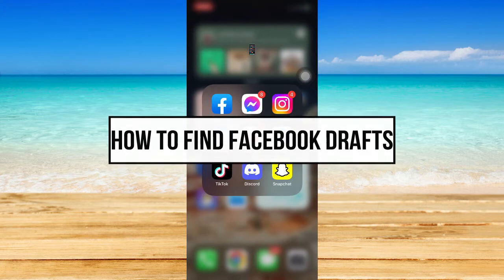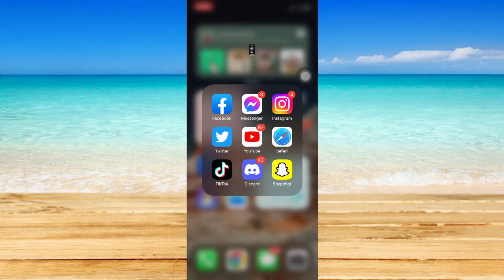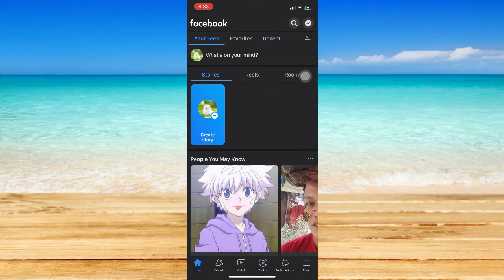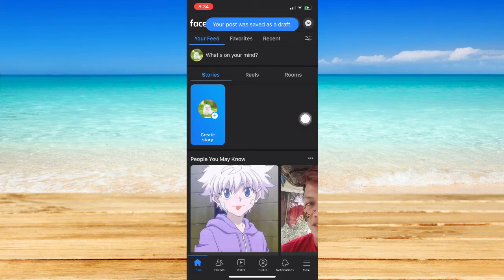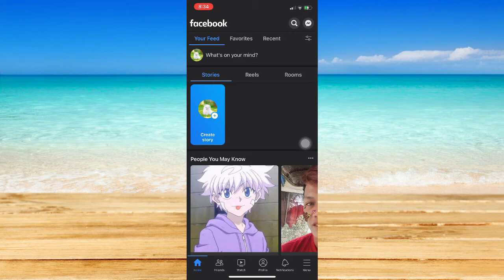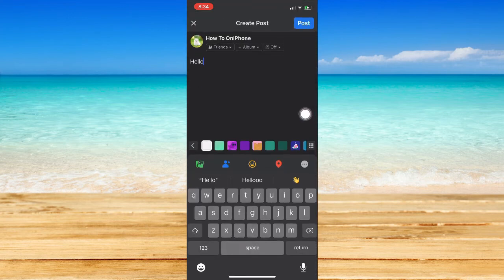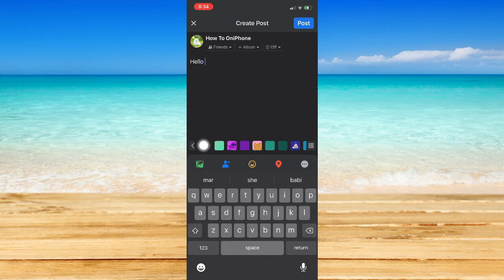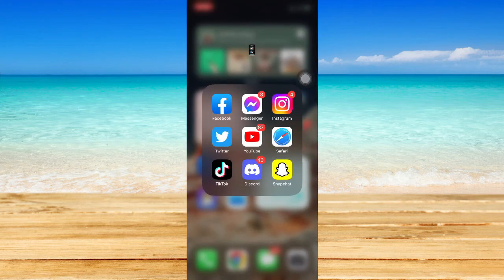How To Find Facebook Drafts